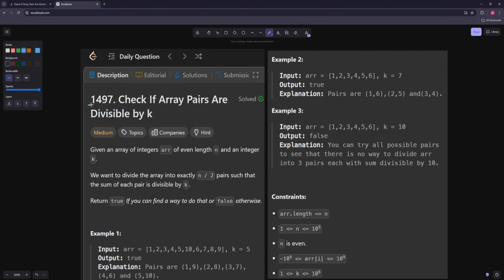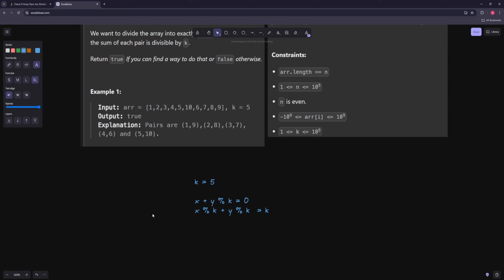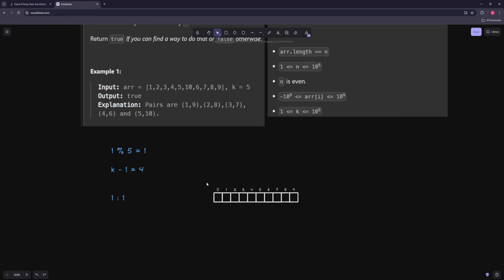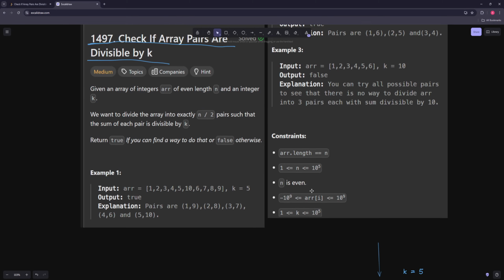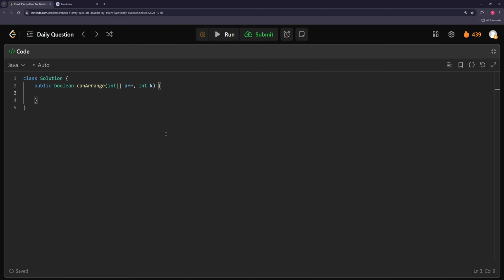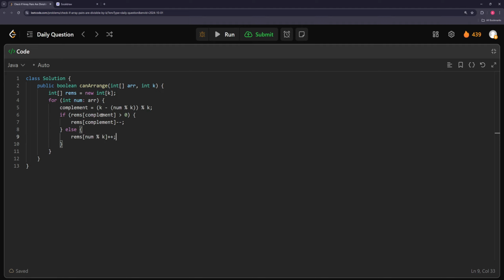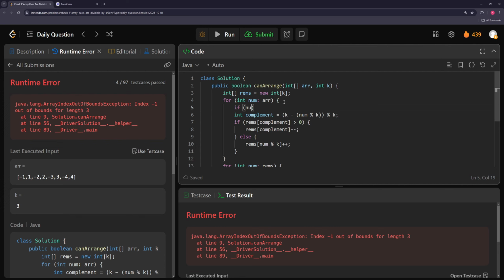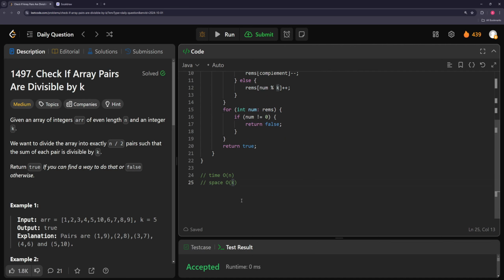LeetCode 1497 - Check If Array Pairs Are Divisible by k - Java